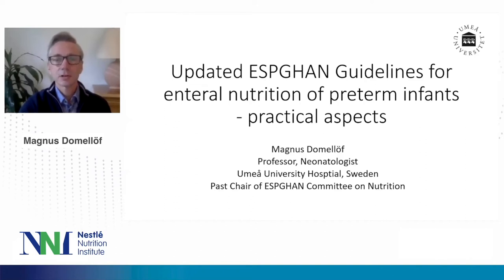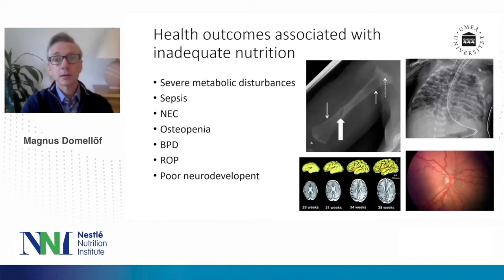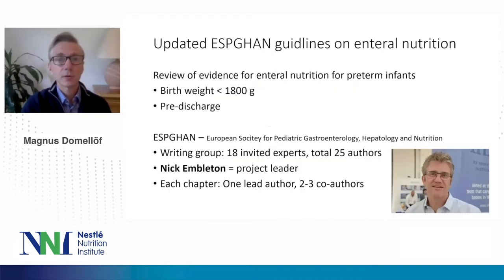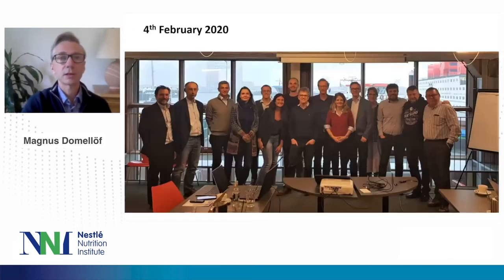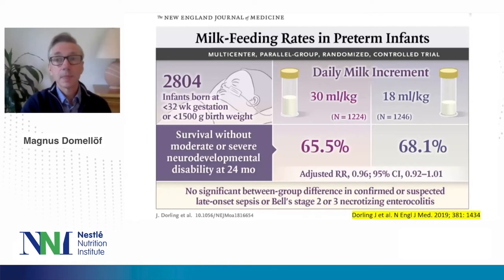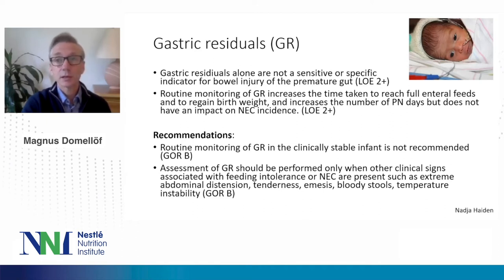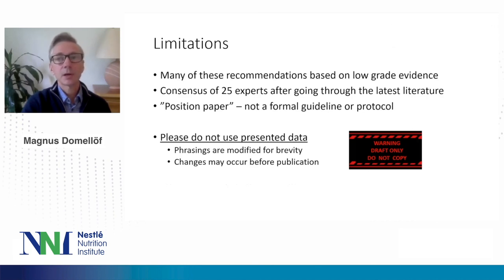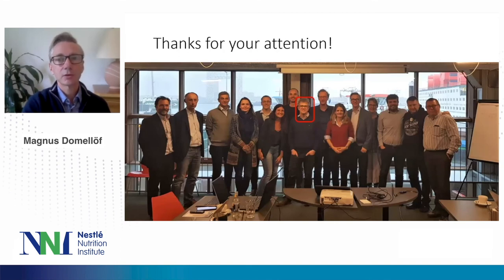New ESPGHAN guidelines for enteral nutrition: Practical aspects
Preterm infants have a high risk of malnutrition, poor growth and poor health outcomes. Updated, recommendations for enteral nutrition of preterm infants will be issued from the ESGPHAN and key highlights of this guidelines is the focus of the lecture from Prof. Magnus Domellöof. The new guidelines will include not only recommended intakes of all macro- and micronutrients, but also evidence-based recommendations on feeding practice and clinical management. The topics include e.g. initiation and advancement of enteral feeds, measurement of gastric residuals, the transition from parenteral to enteral nutrition, mode of feeding, growth monitoring, use of breast milk and fortification of breast milk, osmolarity and bioactive food supplements.